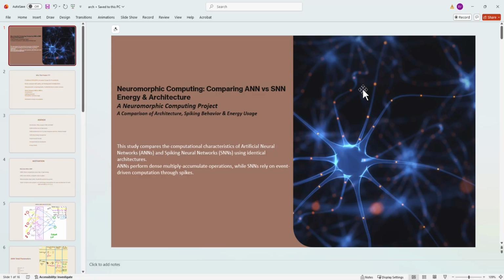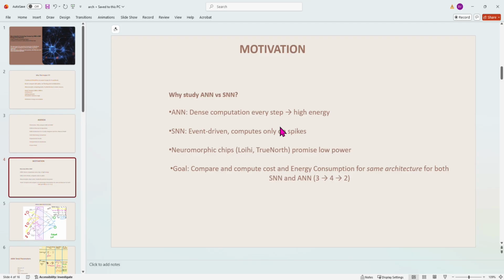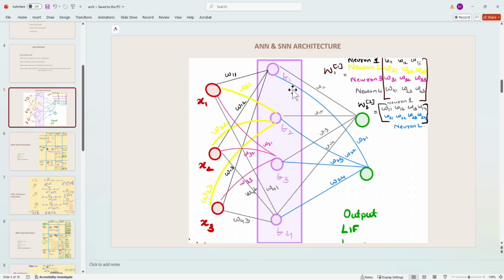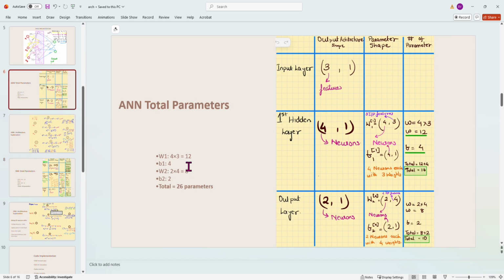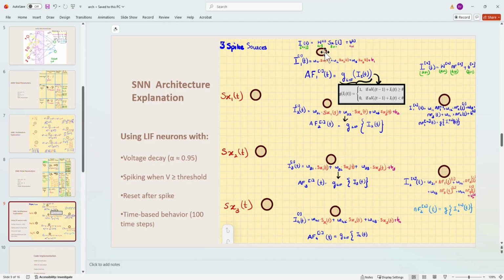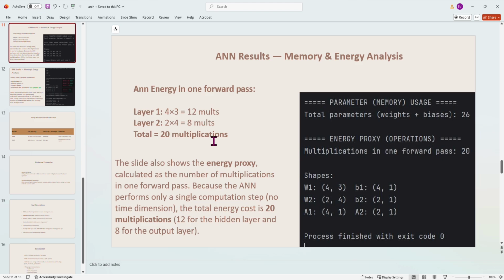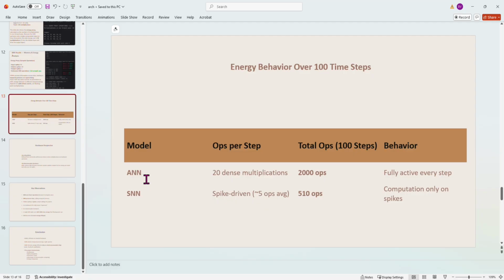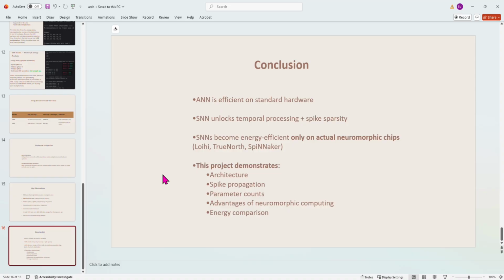ANN , SNN Architecture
The difference between Artificial Neural network and Spiking Neural Network